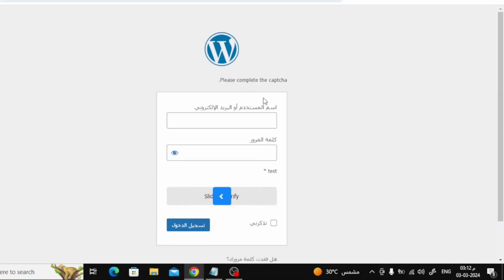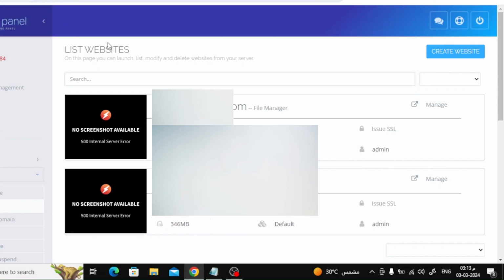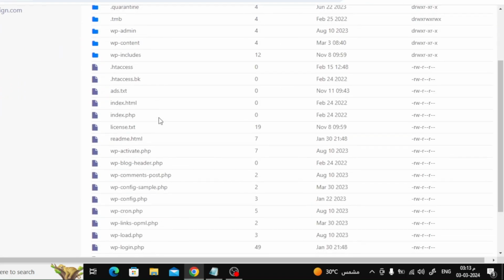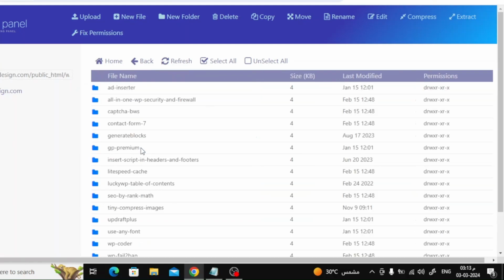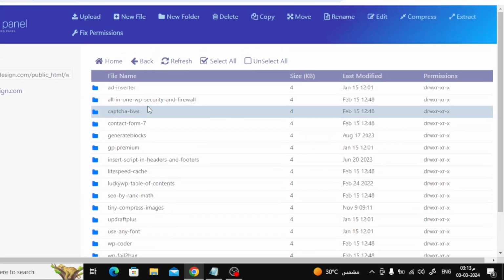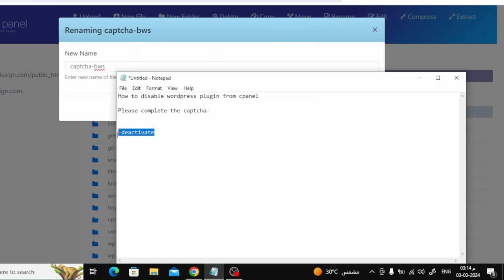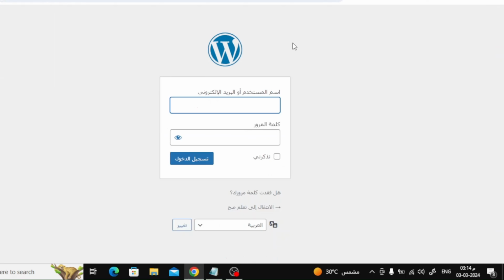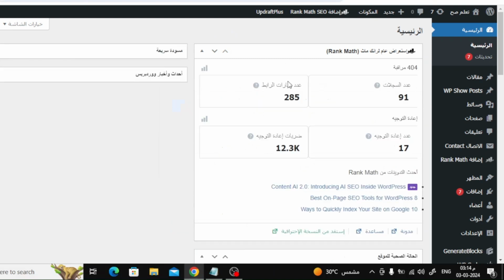How To Disable Wordpress Plugin From Cpanel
How to disable wordpress plugin from cpanel and how to fix error say: Please complete the captcha if you are use captcha plugin.